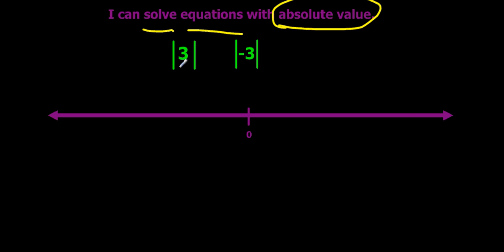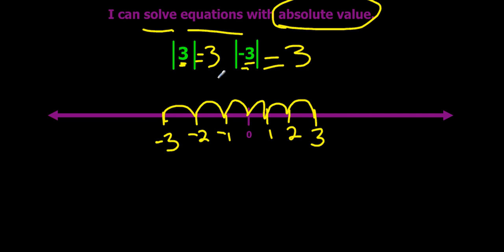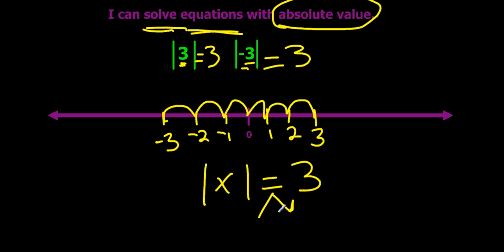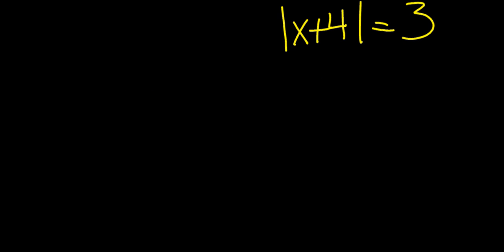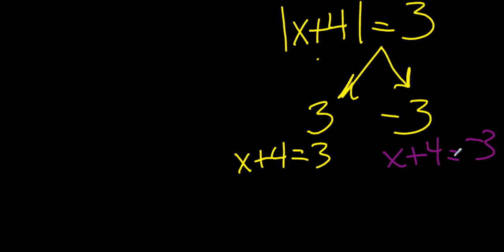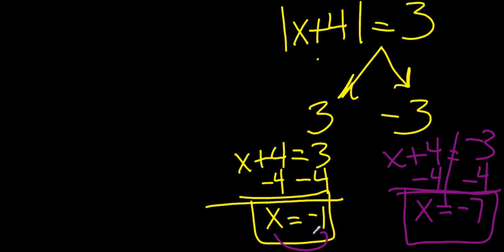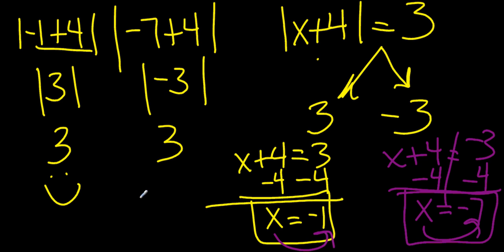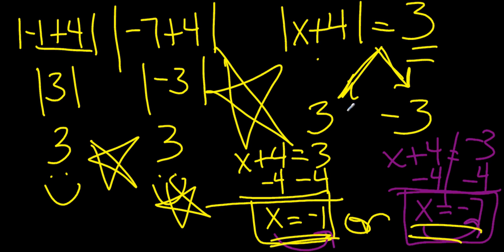11 I can solve equations with absolute value.